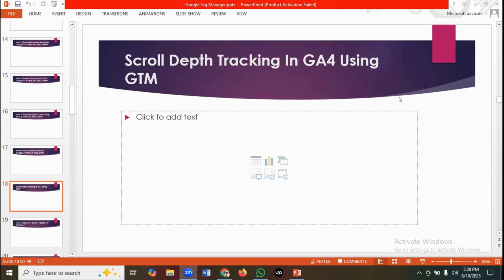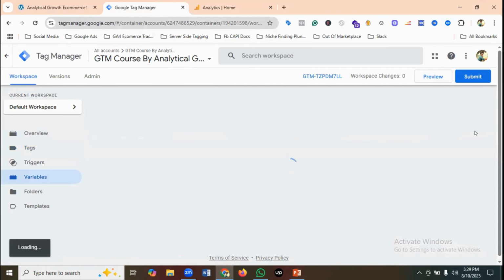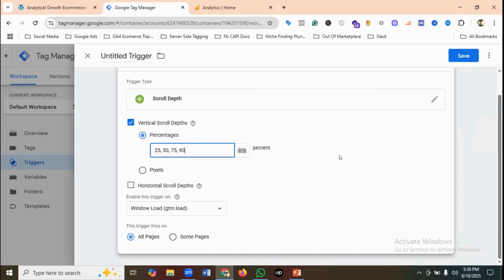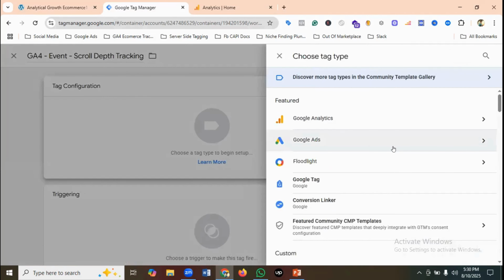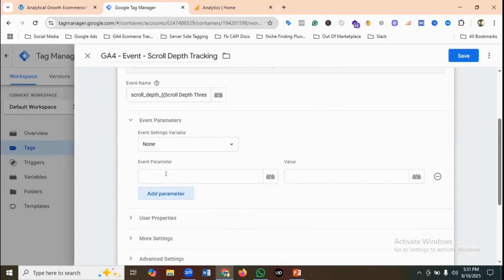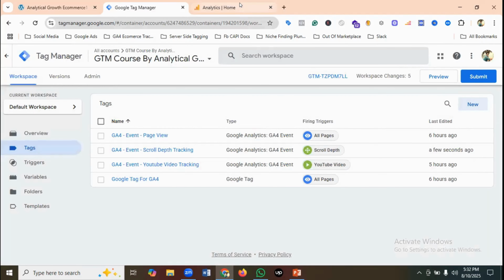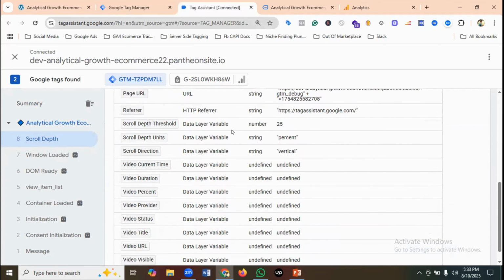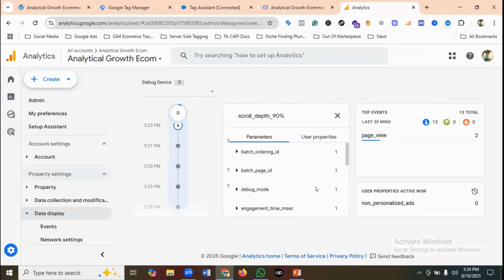Master GA4 Scroll Depth Tracking with Google Tag Manager NOW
Want to measure how far users scroll on your website? 🚀
In this tutorial, I’ll show you how to set up Scroll Depth Tracking in GA4 using Google Tag Manager (GTM). You’ll learn how to track scroll percentages (25%, 50%, 75%, 100%) and send them as custom events into GA4 for better insights into user engagement.

✅ What you’ll learn in this video:

Why scroll depth tracking is important in GA4

Setting up scroll triggers in GTM

Configuring tags to send scroll events to GA4

Testing and verifying your setup in real-time

By the end of this video, you’ll be able to track user engagement more effectively and optimize your content strategy with accurate scroll depth data.